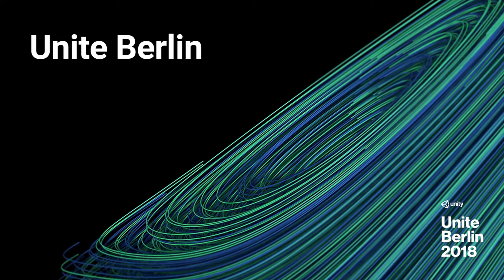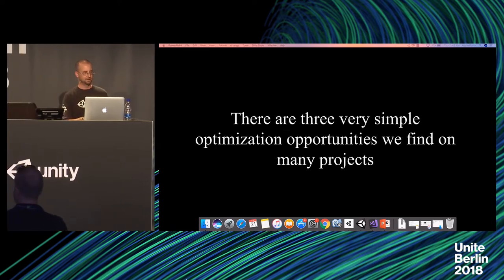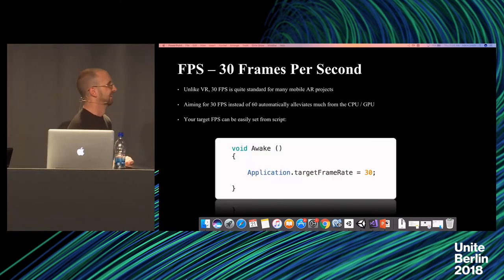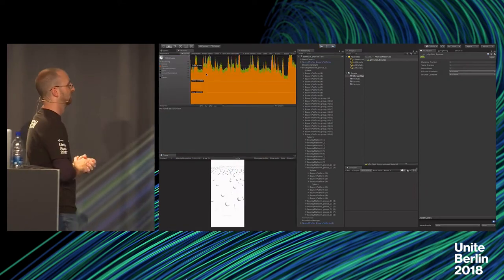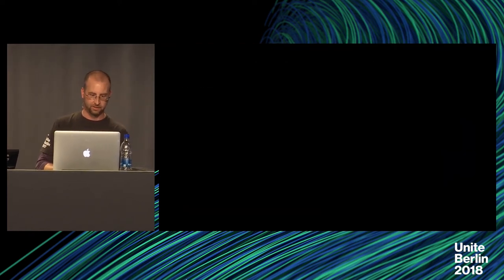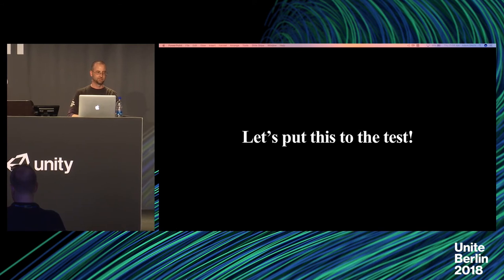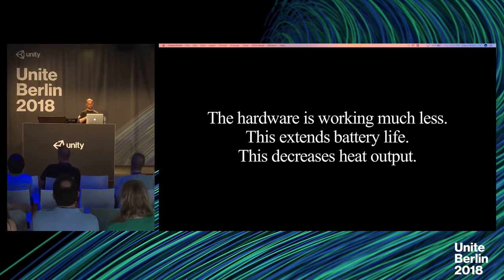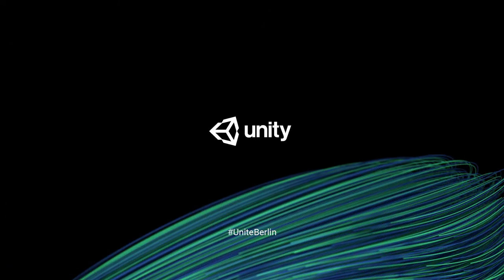Unite Berlin 2018 - Optimizing AR Extend Battery Life and Avoid Overheating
Device overheating and drained batteries are two of the biggest hurdles that handheld-AR developers face. Learn simple development techniques and optimal editor settings that maximize battery life and maintain controlled thermal conditions for your Unity AR project.

Speakers:
Adam Smith (Unity Technologies)